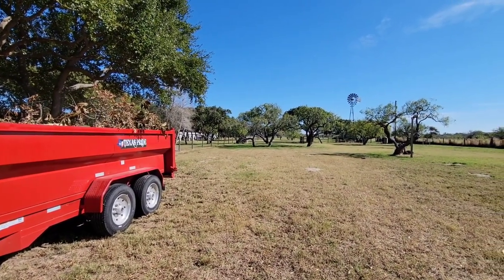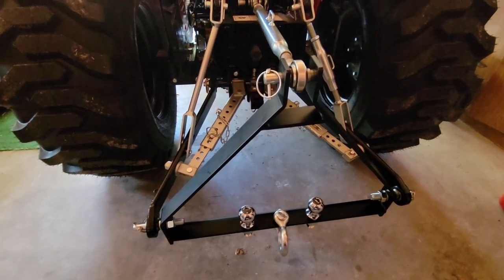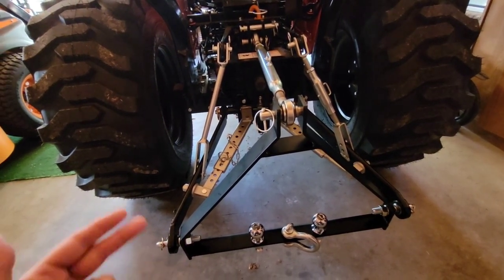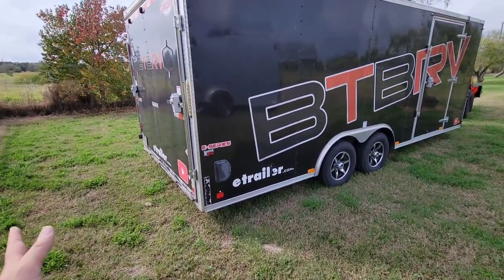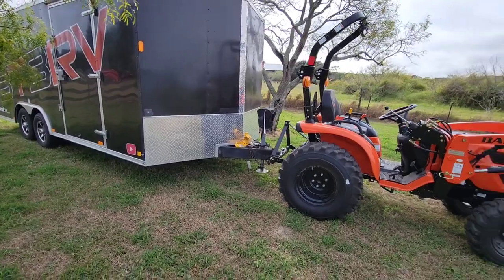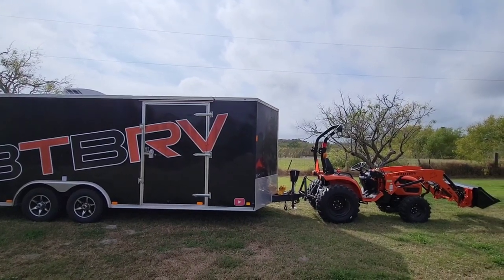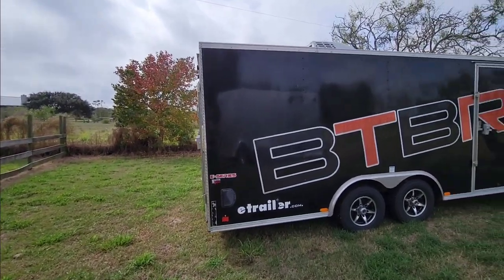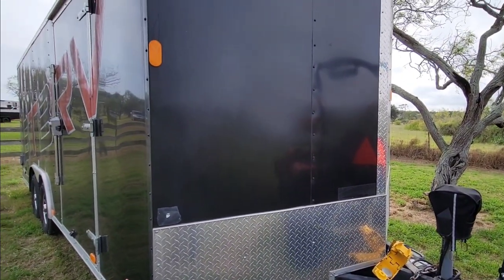Towing with a Compact Tractor WORKS! Here's how! Bad Boy 3026H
Tractor 3point Hitch